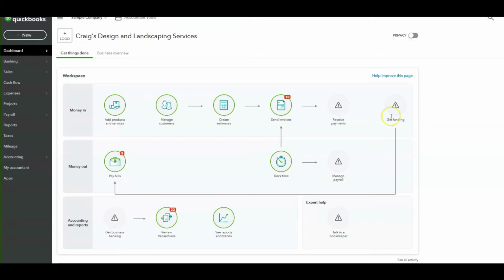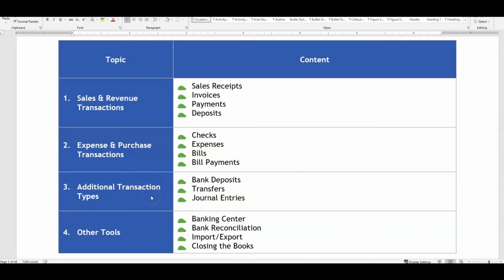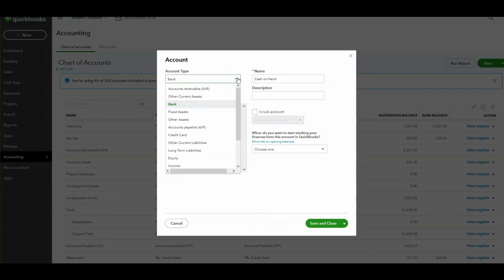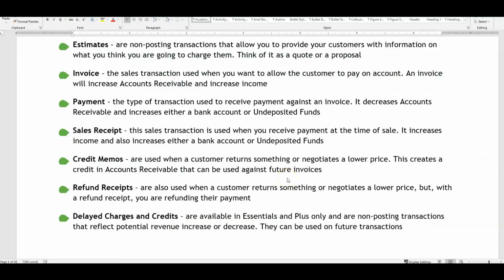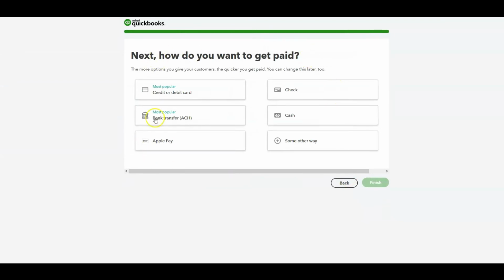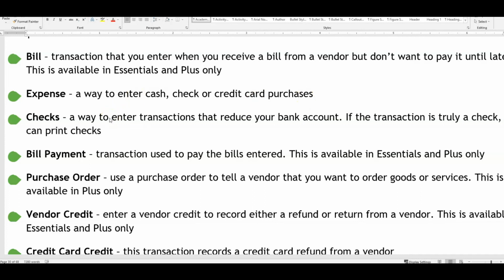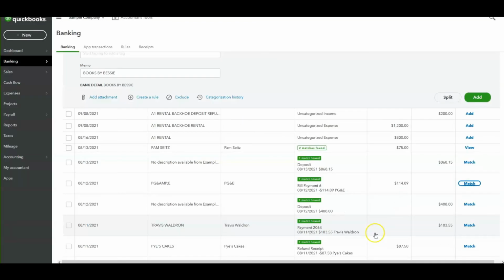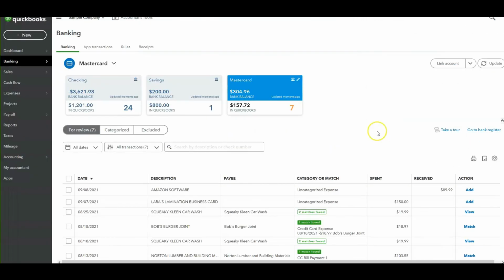QuickBooks Online Tutorial Part 3: Recording in QuickBooks Online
QuickBooks Online is an amazing tool that helps Small Businesses and Freelancers to help them with their books.

Although some have a hard time recording their transactions in QuickBooks Online. This video is intended to help guide new QuickBooks Online users when they start recording transactions in QBO.

Do you need Tax, Bookkeeping, or US-International (Canada) Tax services?

Get in touch with us today and we'll help you make your business succeed!